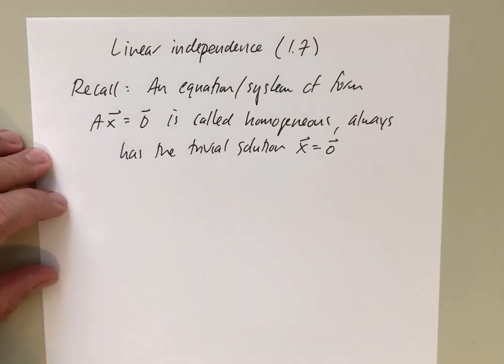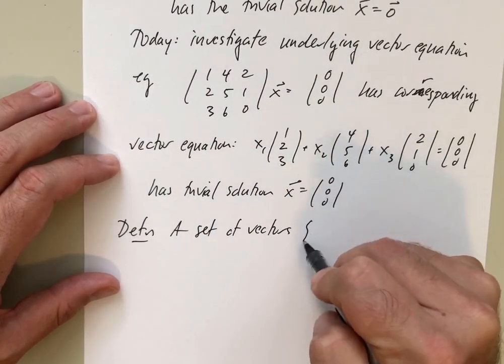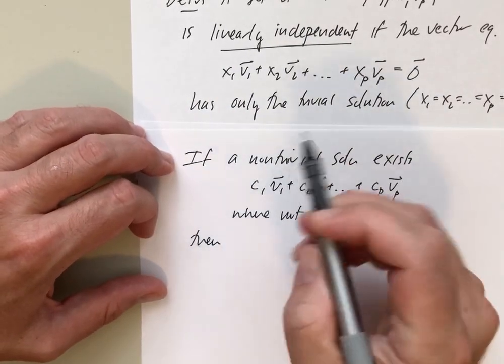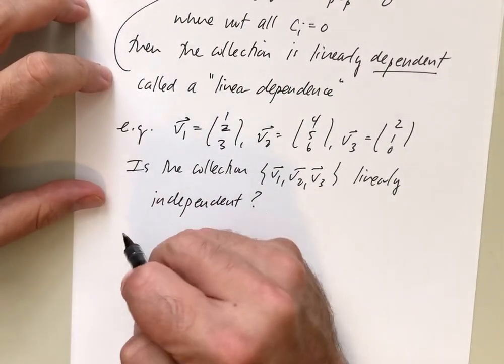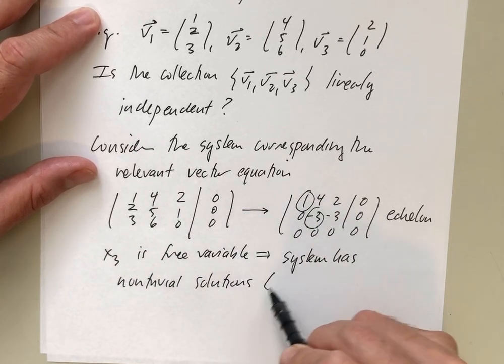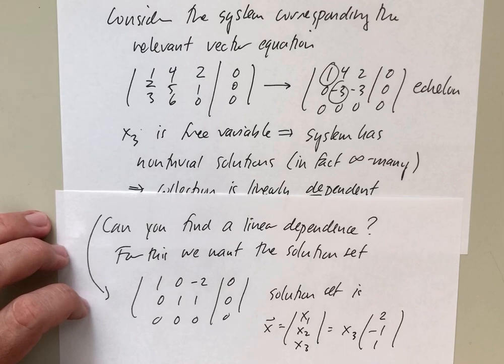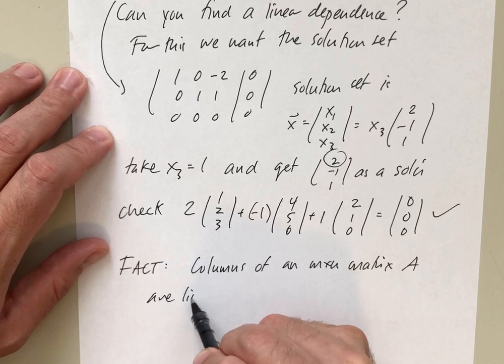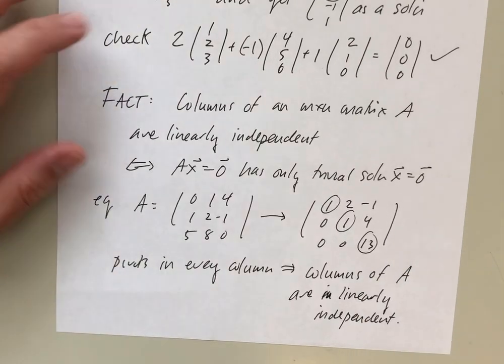Lecture 6 Part 1 (Linear Independence)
Linear independence, dependence relations, homogeneous systems (Material taken from "Linear Algebra and Its Applications" by Lay, Lay, and McDonald)